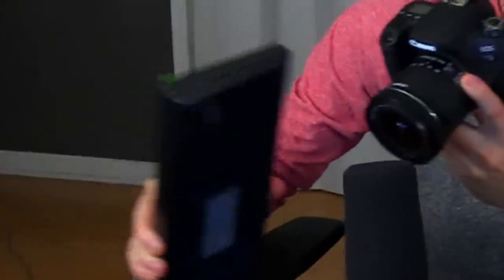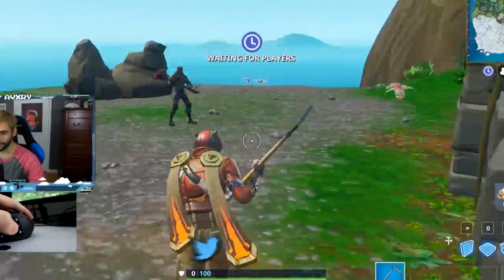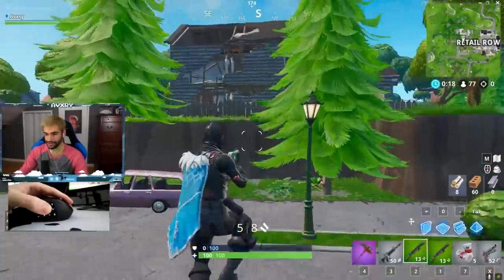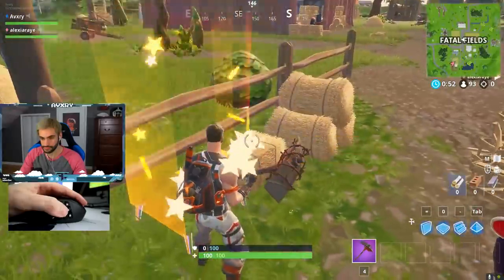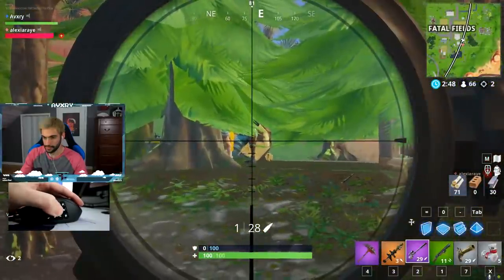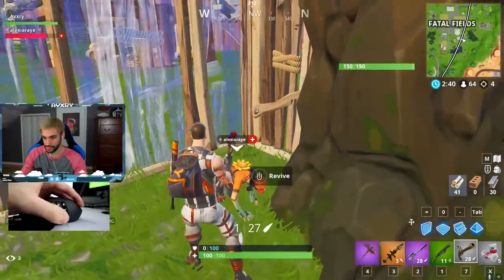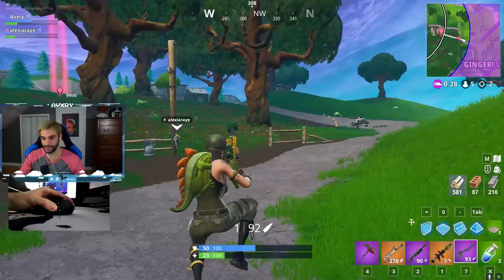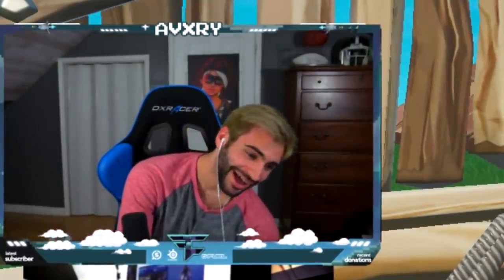I WIN Fortnite with NO Keyboard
The challenges CONTINUE! Today I used NO Kayboard to play Fortnite! I ended up using 2 mouses during this session and let me tell you. I'd rather play Fortnite on the Wii. This can also be known as the 2 mouse challenge.

Other crazy challenges

➦ SOCIAL MEDIA!